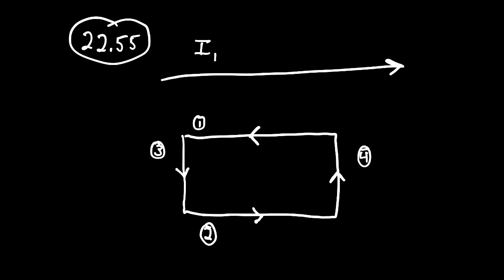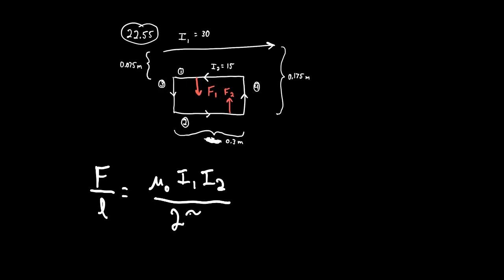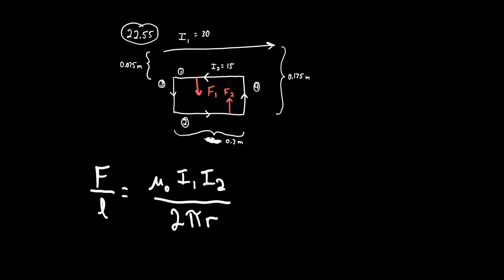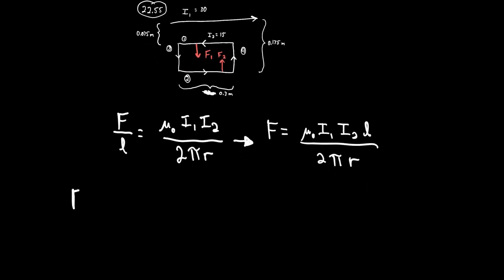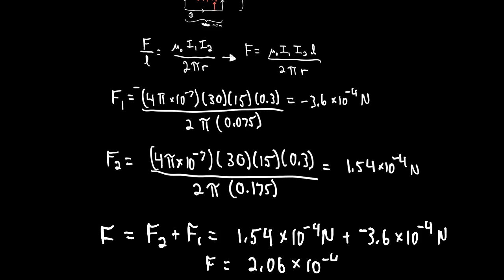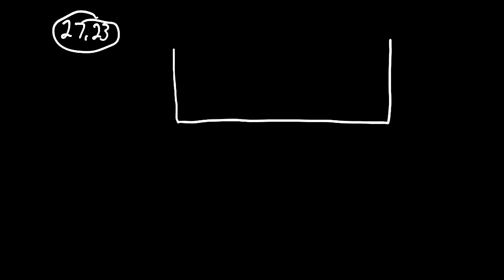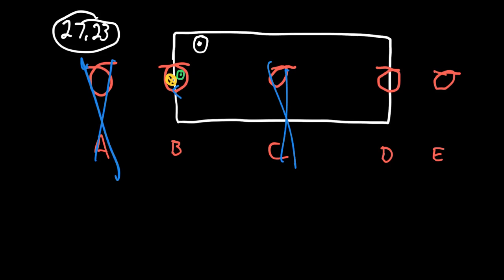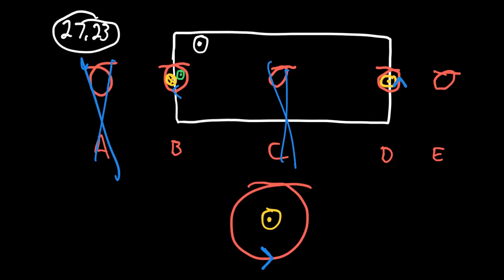PHYS 162 Unit 2 review